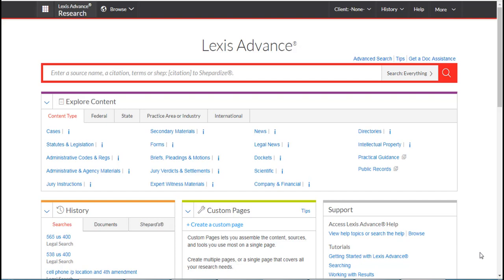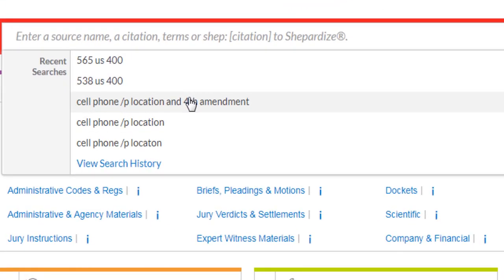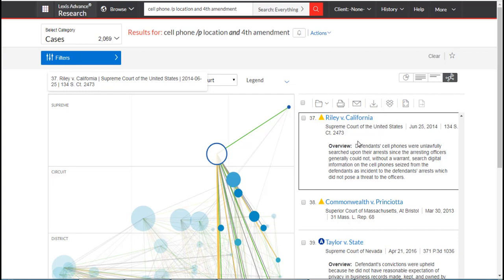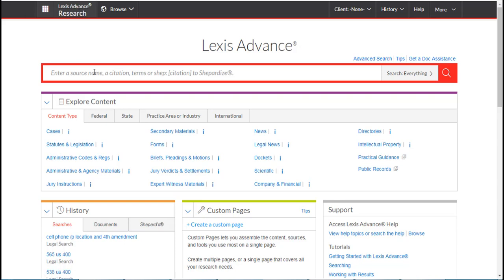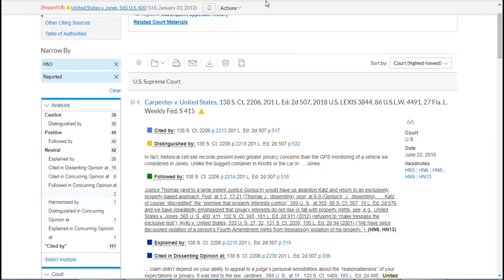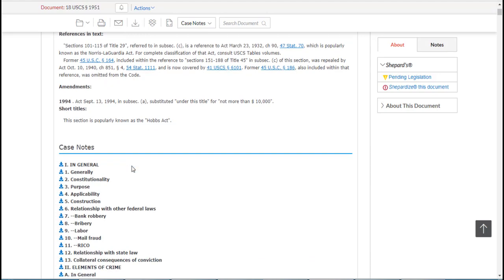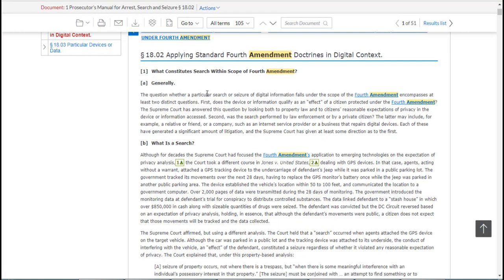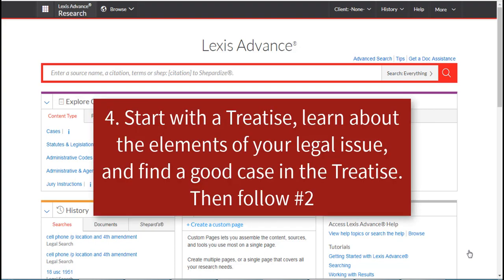2L 3L Research Refresher